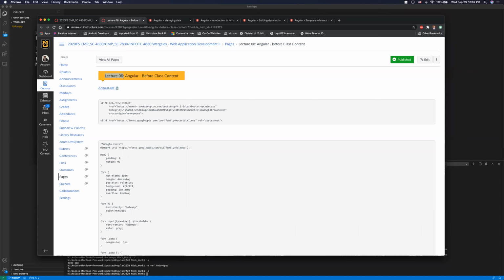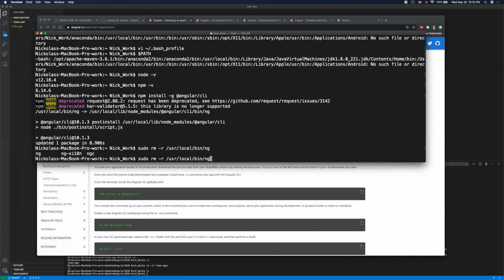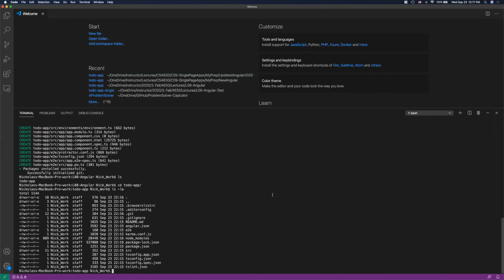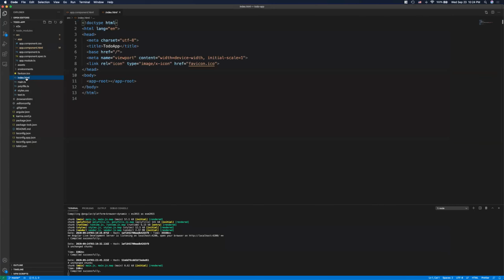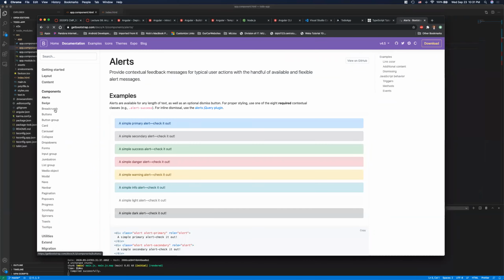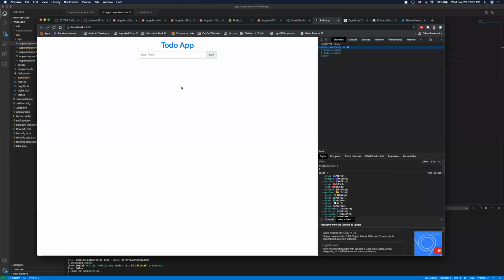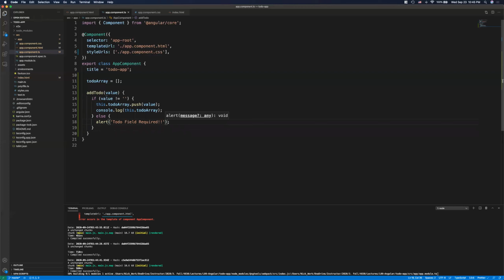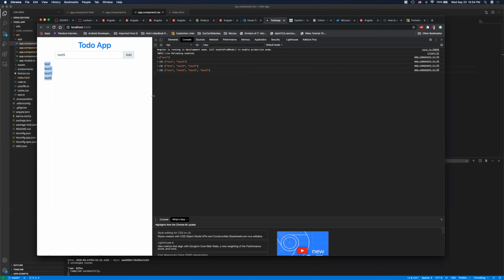Creating First Angular App with Bootstrap in VSCode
Installing Node
Installing Angular CLI
Creating first Angular App
Angular ToDo with Bootstrap
Setting up VSCode